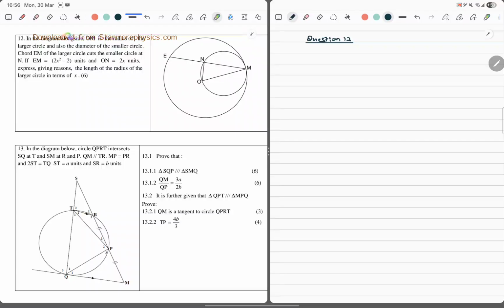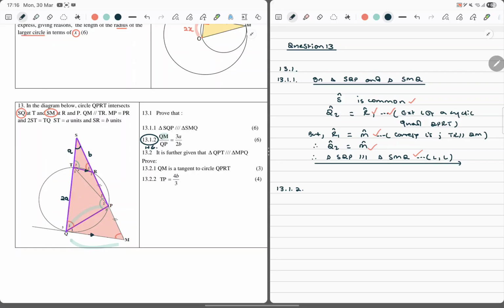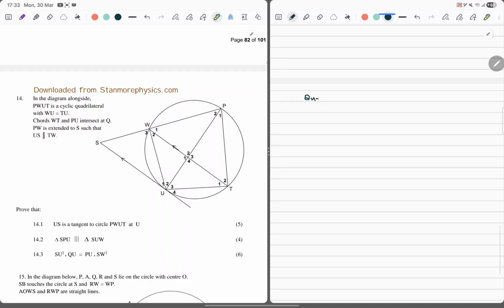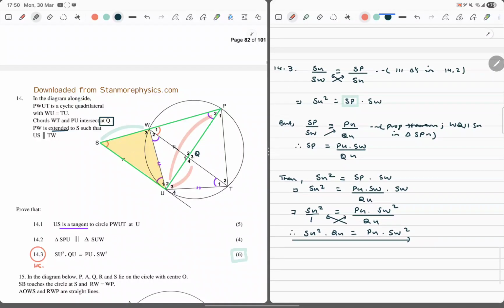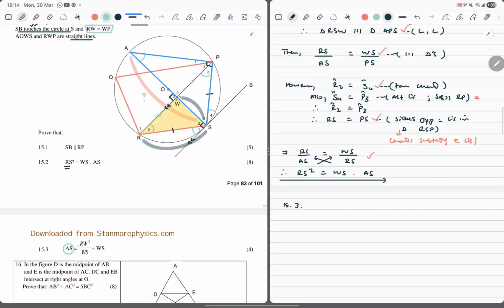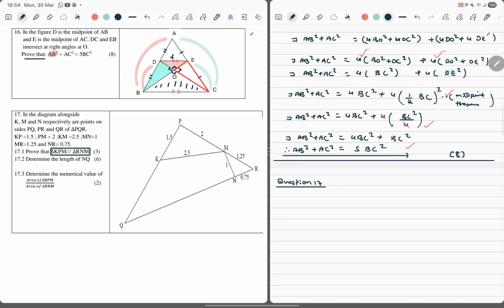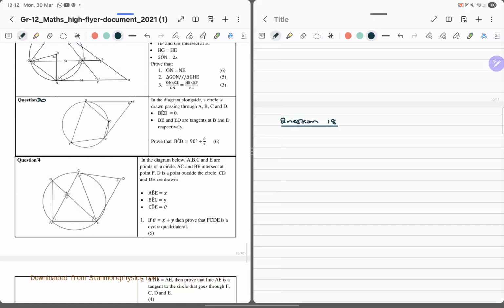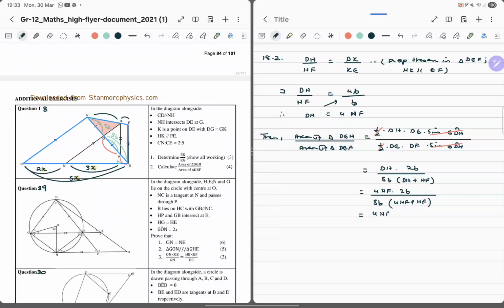EUCLIDEAN GEOMETRY COURSE ( PART 2) / GRADE12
In this video we're going through more examples of exam type questions from the past papers.
You're encouraged to study these carefully and Practise alongside this video and refer to it as often as you may need to.
Goodluck